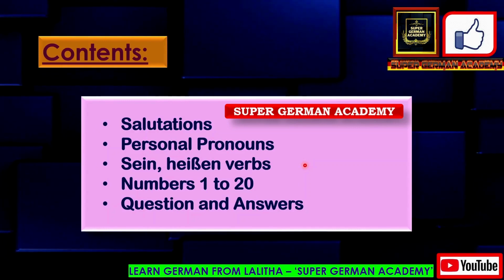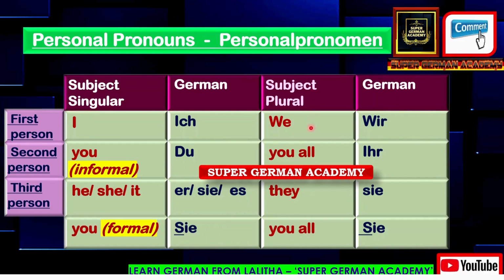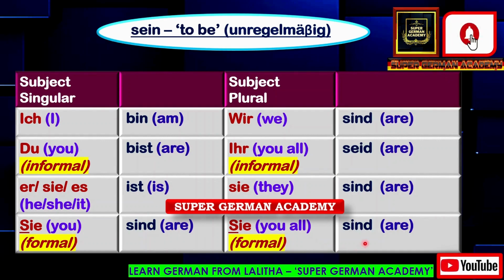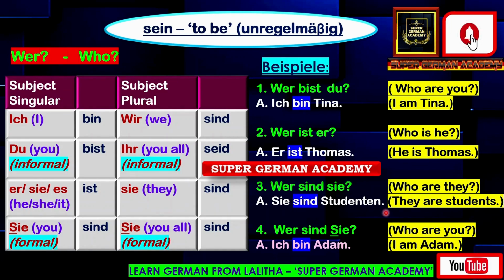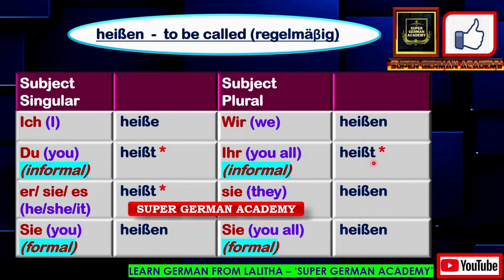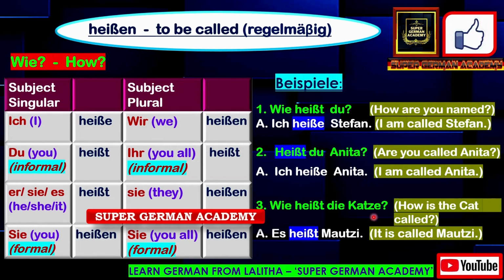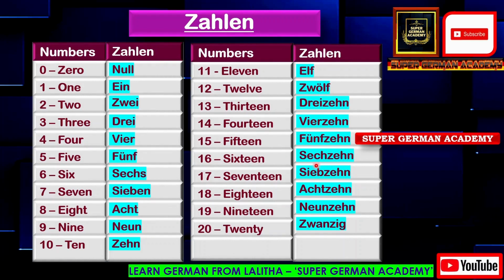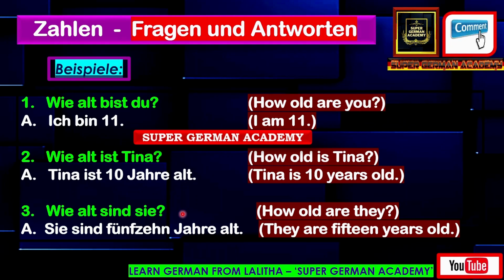Hallo Deutsch! | CLASS 6 | Modul1 Lektion 1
Hallo Deutsch !

Learn German Grammar easily from Super German Academy Youtube Channel.

This Video is about Class 6  -  Modul 1 Lektion 1 | Hallo! - PART1 video.
This video is about German grammar introduced in this lesson with many examples.

[PART2 IS ABOUT EMAIL WRITING, Click the above video link]

This Lektion/video is about Salutations, personal pronouns etc..